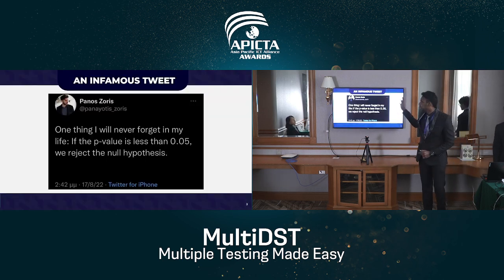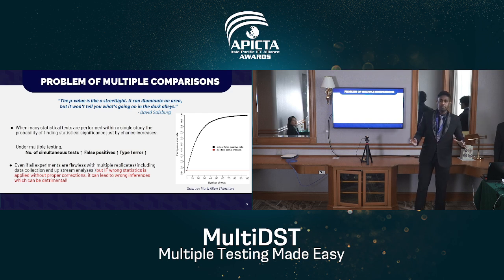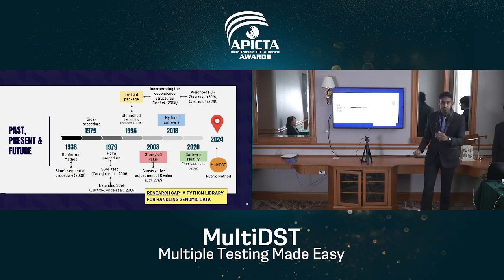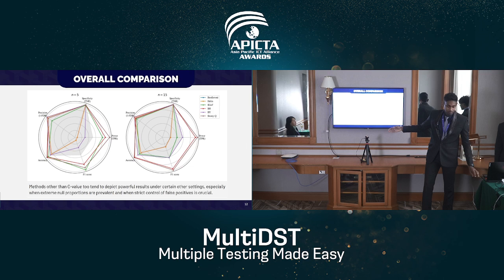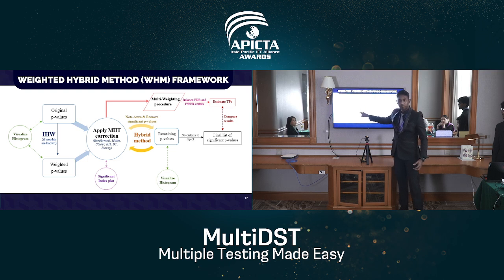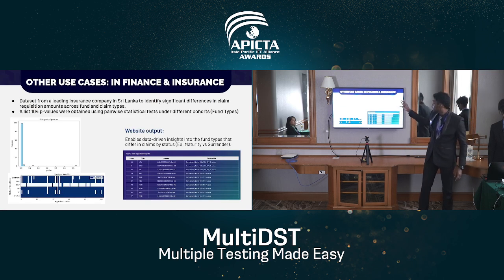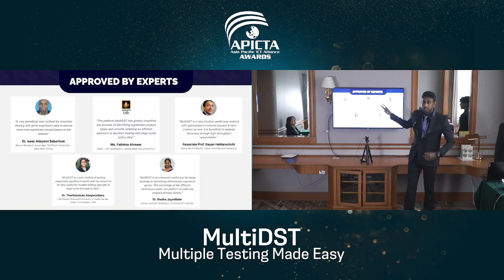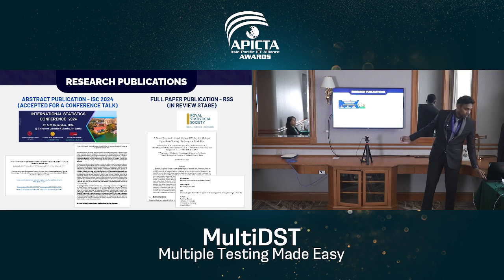MultiDST - Multiple Testing Made Easy | Sri Lanka | APICTA Awards 2024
We’re excited to present the nominees for the People’s Choice Tertiary Student Category at APICTAAWARDS2024. This project comes from the University of Colombo in Sri Lanka.

MultiDST - Multiple Testing Made Easy blends innovation with technical precision, showcasing the remarkable work of its creators.

Make an impact! VoteNow!